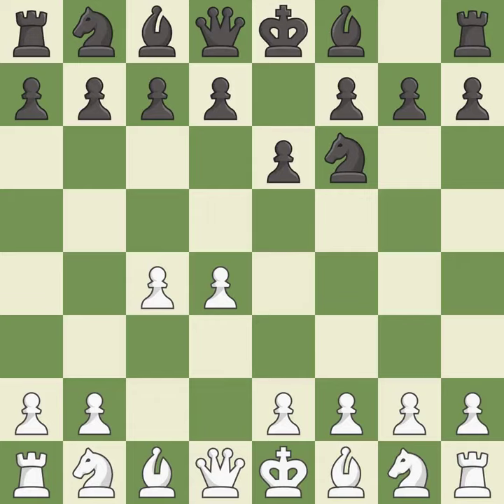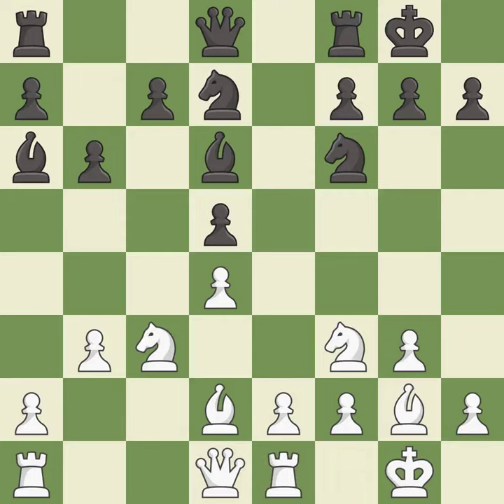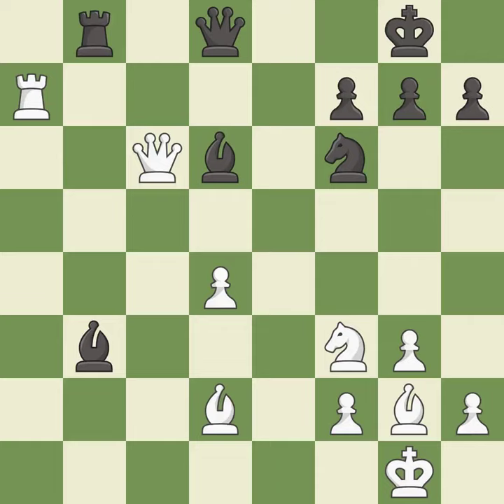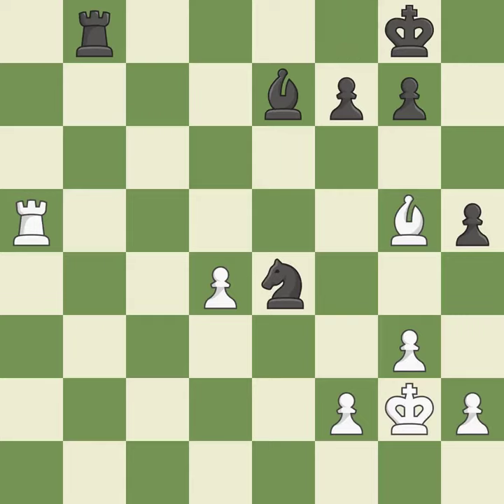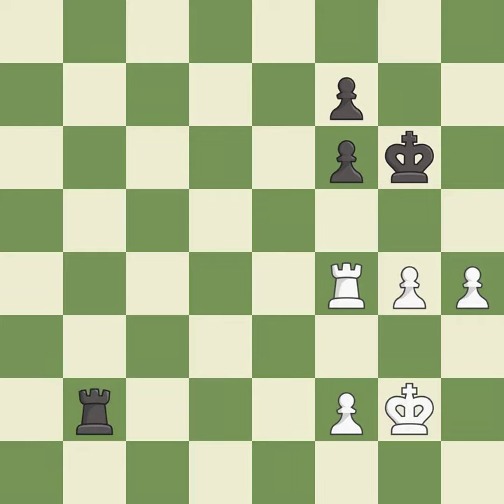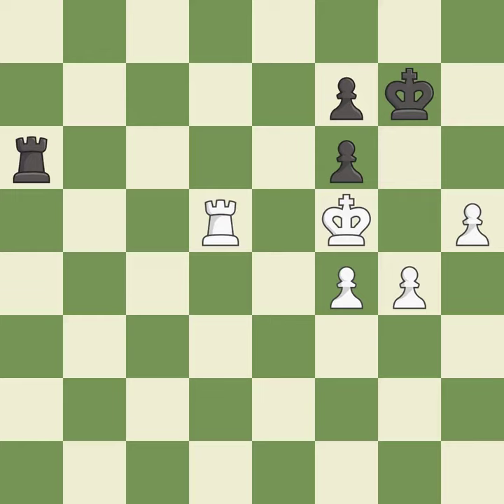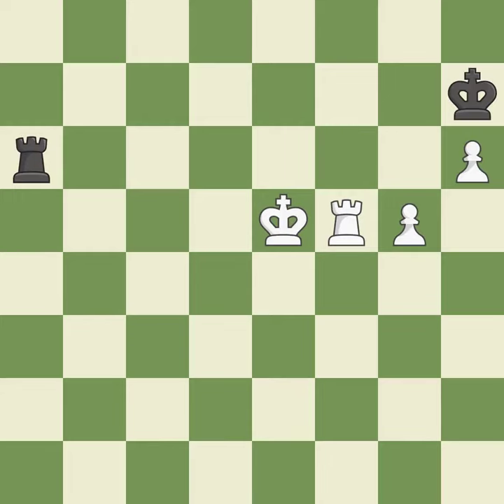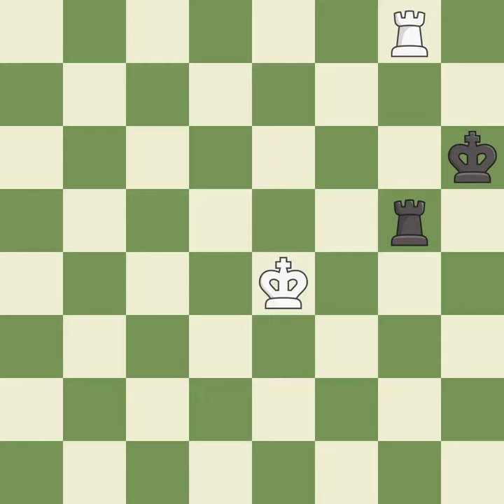,Queen's Indian Defense: Fianchetto, Nimzowitsch Variation, Quiet Line, 5...d5 6.cxd5